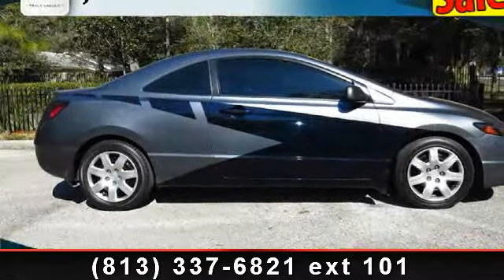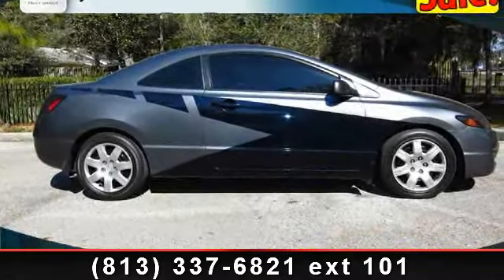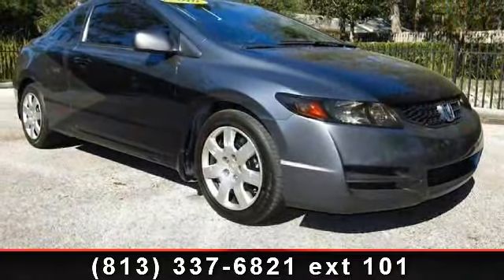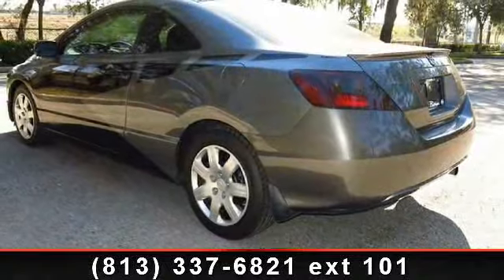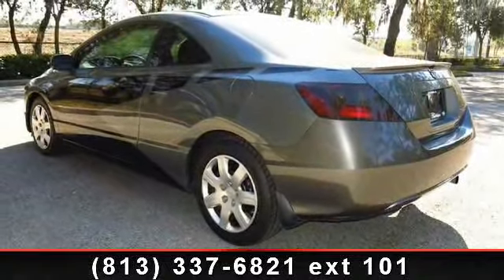2010 HONDA CIVIC CPE - Jaguar of Tampa - TAMPA, FL 33612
CARFAX CERTIFIED,SUNROOF,LOW MILES,this honda was custome painted by chino @ WORLD OF COLORE!WOW!ALL TRADES WELCOME,FINANCING FOR EVERYONE! And COLD AIR INTAKE!. If you've been thirsting for the perfect 2010 Honda Civic, well stop your search right here. This is the ideal car that is sure to fit your needs. Awarded Consumer Guide's rating as a 2010 Compact Car Best Buy. New Car Test Drive said ''...Inside, the Civic is pleasant, attractive and inviting...a superb choice for someone who wants a practical compact that is smooth, comfortable and quick...'' Have one less thing on your mind with this trouble-free Civic. PLEASE CALL OUR INTERNET SALES TEAM NOW FOR MORE INFORMATION! What a great deal. Get it before it s gone.